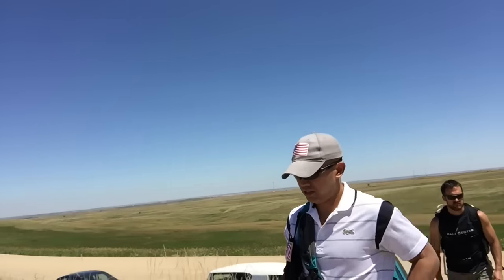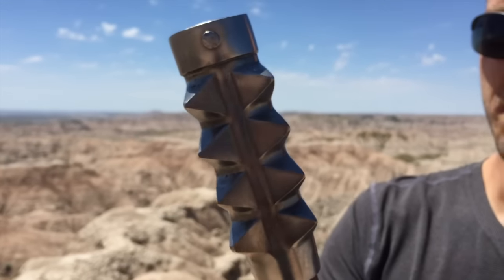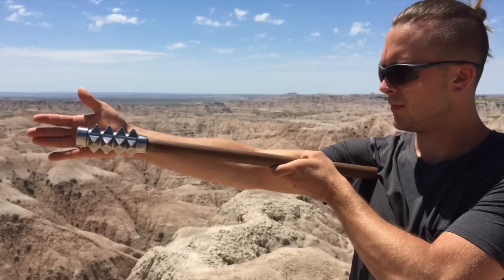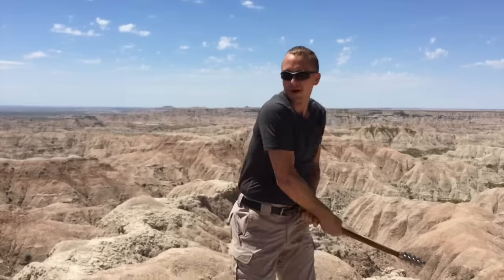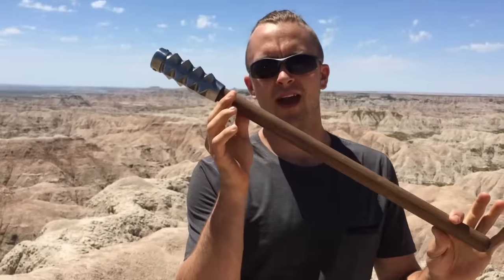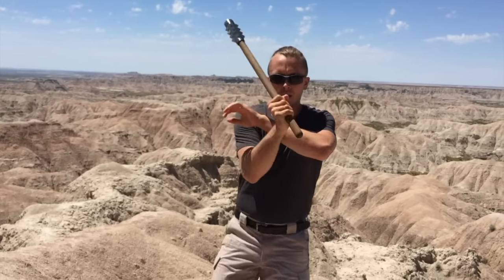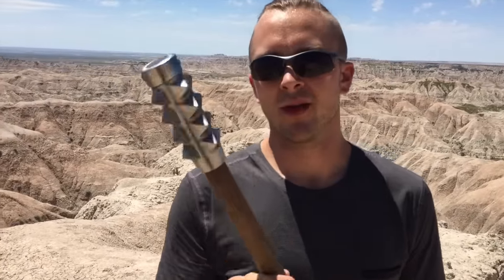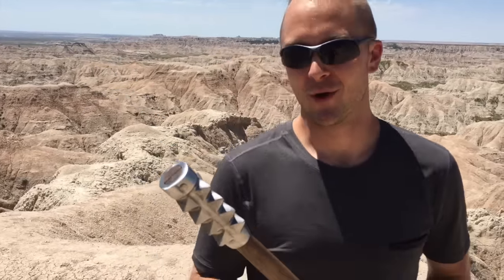Arms and Armor Iberian Mace | Review | Kult of Athena